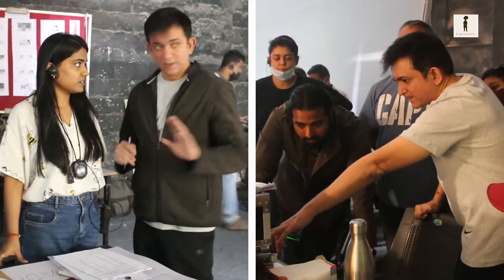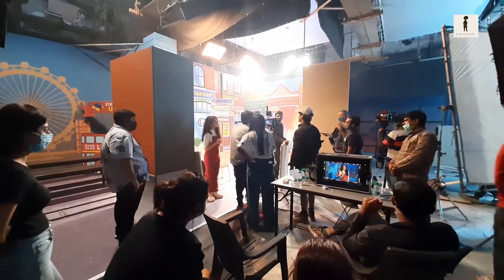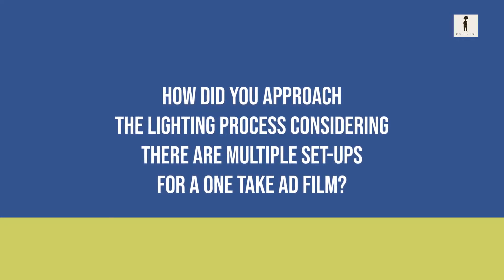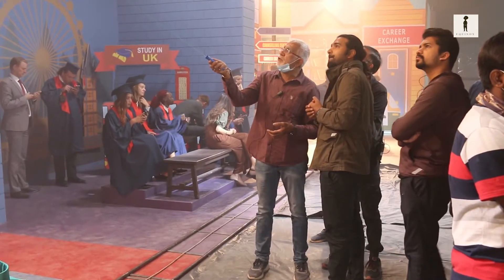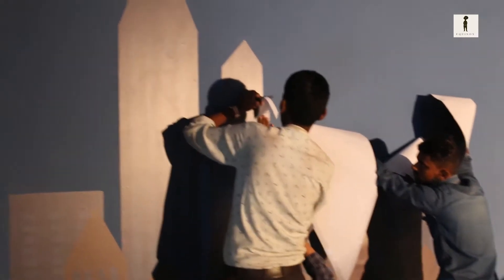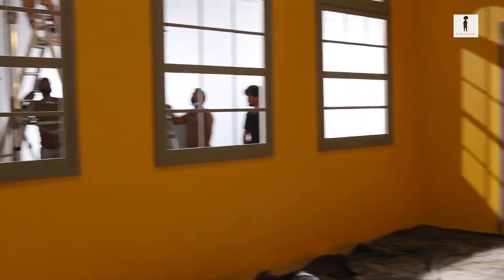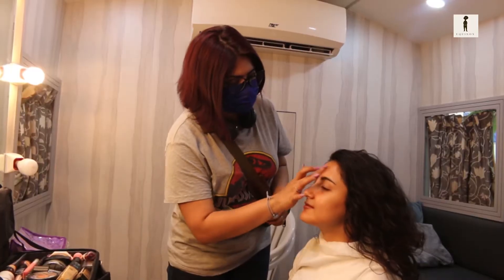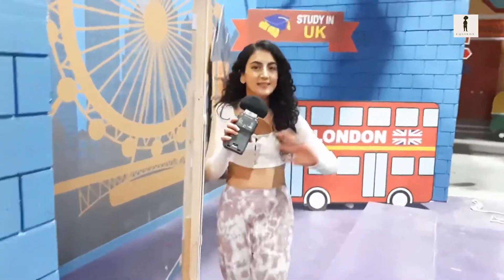Leverage Edu | Behind the scenes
Hustling & Bustling 😎 💪

Credits:

BRAND - LEVERAGE EDU
PRODUCTION CO & CITY - EQUINOX FILMS PVT LTD., MUMBAI
DIRECTOR - RAJIV MATHRANI
EXECUTIVE PRODUCER - MANOJ SHROFF
PRODUCER - RHEA PRABHU
DOP - ARNOLD FERNANDES
STEADICAM OPERATOR - NITIN RAO
OFFLINE EDITOR - ANIKET KHANAPUR
ONLINE EDITOR - RAJIV RAJAGOPAL (SALLY STUDIO)
MUSIC DIRECTOR - GAURAV CHATTERJI
SOUND ENGINEER - ARUN CRASTO
LINE PRODUCER - NIKHIL BOPANNA
CHIEF AD - SHRADDHA PASI JAIRATH
DA - SUSHMITA YADAV
2ND AD - RAGHAV PURI
INTERN AD - DHRUV JOSHI
STORYBOARD - SHASHANK ACHARYA
DI - VINEESH VIJAYAN (STUDIO SKWER)
CG - SALLYS STUDIO & FILMDESIGN
PRODUCTION DESIGNER - ANNA IPE
ART DIRECTOR - RICHARD VIAGULAM
WARDROBE STYLIST - LOVEDEEP GULYANI
HAIR & MAKE UP - PAYAL BALSE
CASTING DIRECTOR - AKASH DOSHI
1ST AC -  JATIN ARORA
GAFFER - RAMESH SADRANI
FOCUS PULLER - RAGHUVENDAR GUNDA
PRODUCTION ASSISTANT - AKSHAY KHANVILKAR, JASSEY KURMI
CHIEF ACCOUNTANT - VILAS SHELKE
CFO - RAJA VED
POST SUPERVISOR - DEEP VED
POST MANAGER - SURYAKANT BHAYDE
BTS TEAM - PRAKHAR VARMA, MAMATA JAVKAR, KARL BILLIMORIA & SWARA JAMDAR